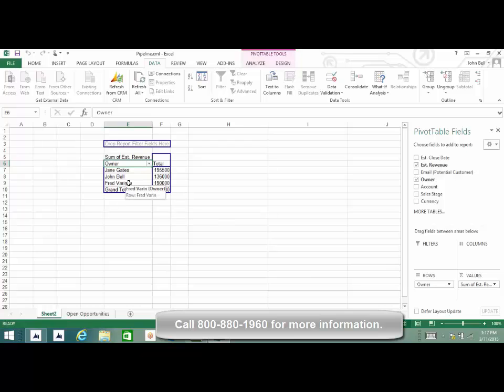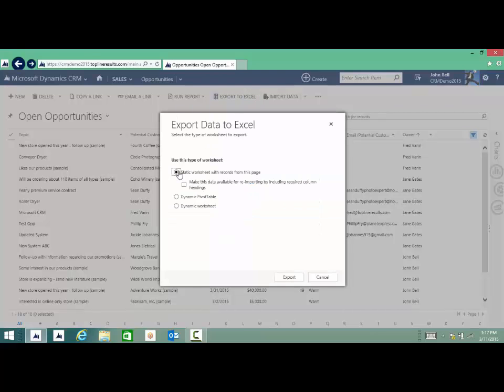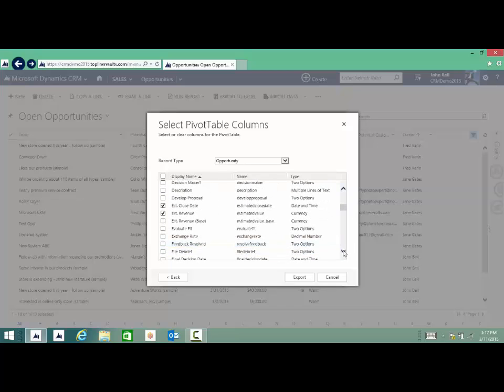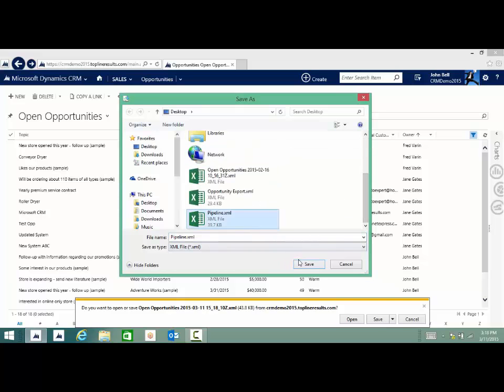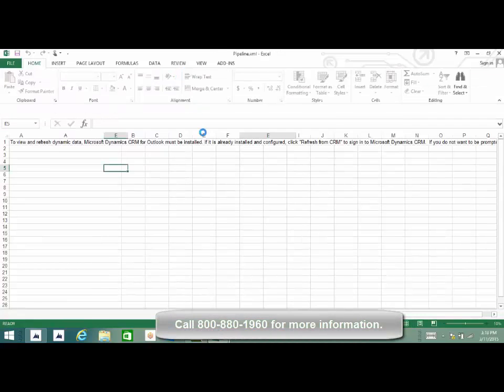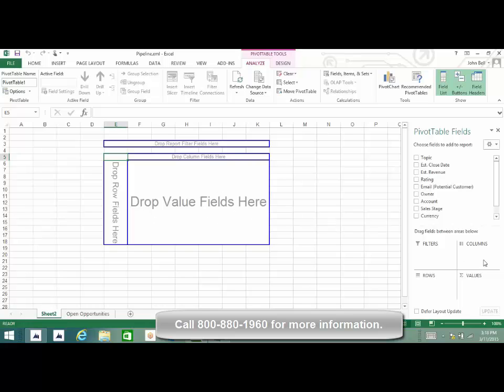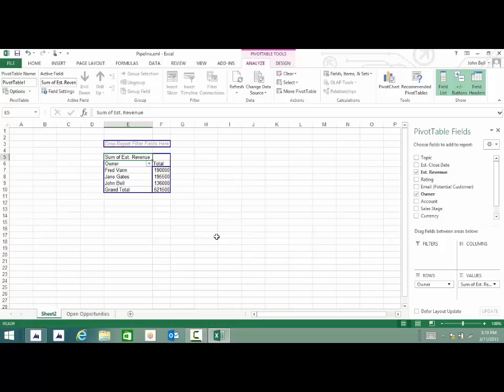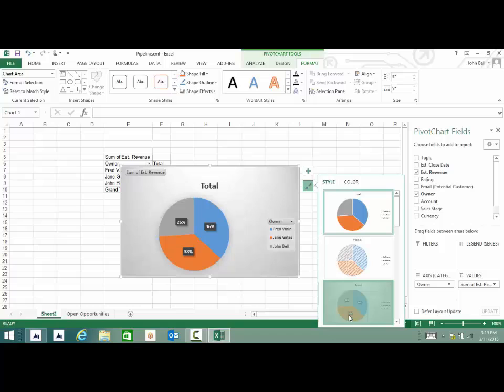Create Charts with Microsoft Dynamics CRM 2015 & Dynamic Pivot Tables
Learn how to create reports and charts with Microsoft Dynamics CRM 2015 data and dynamic pivot tables.